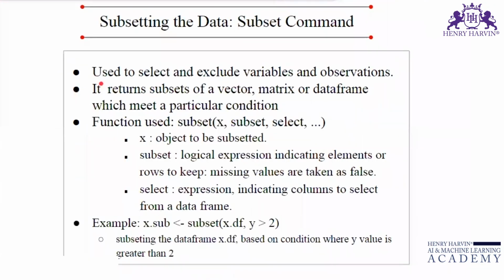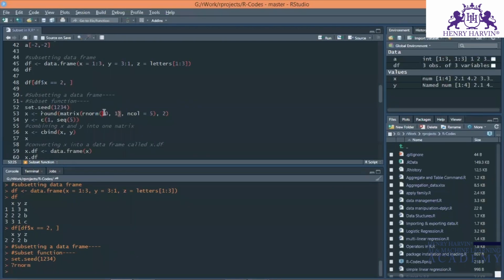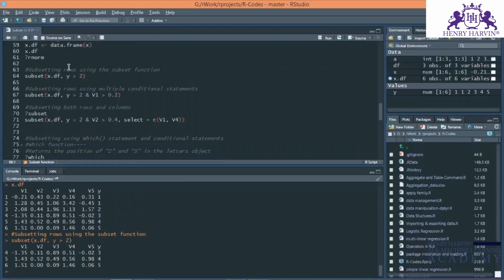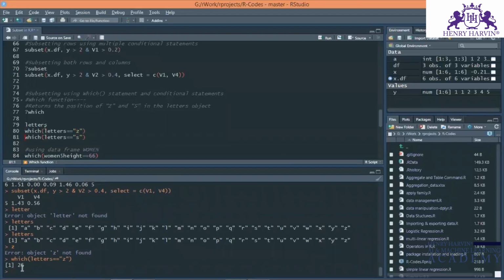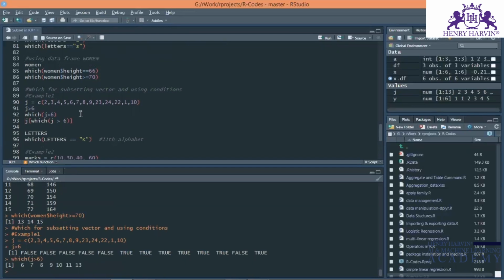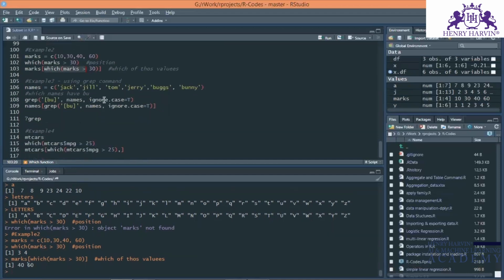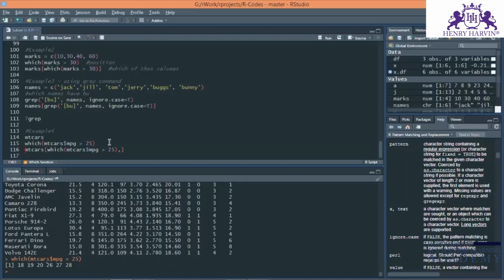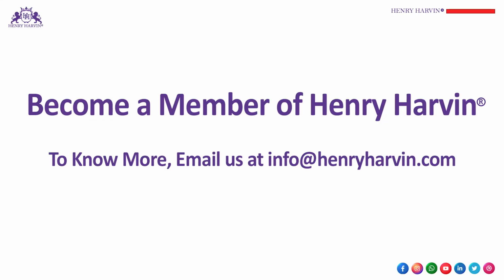Filter & Extract Data in R | Part 2 | Machine Learning Course | Henry Harvin Education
In this video (Part 2), we take Subsetting in R to the next level with a focus on conditional filtering and data frames.
You’ll learn how to extract rows, columns, and specific values using logical operators, conditions, and indexing techniques — all essential for data preprocessing in Machine Learning.

📌 What you’ll learn in this video:

✅ Subsetting Data Frames with Conditions
✅ Using Logical Operators (, , ==, !=, &, |)
✅ Selecting Specific Rows and Columns
✅ Filtering by Names, Index, and Values
✅ Practical Examples in RStudio for ML Projects

Subsetting Data in R (Part 1)
Data Import & Export in R (Part 1 & 2)